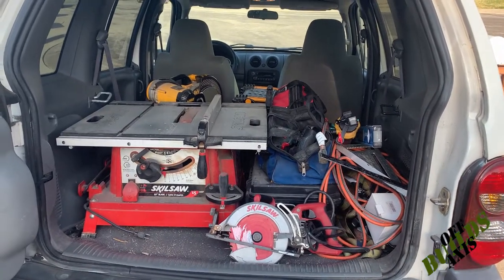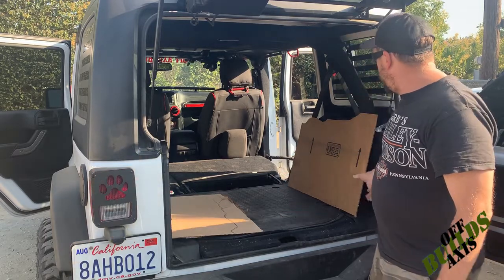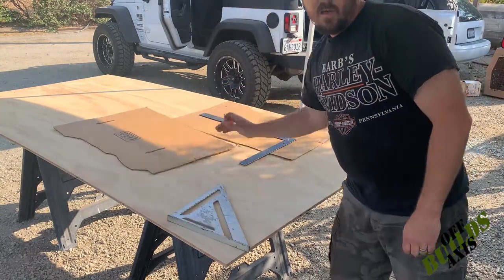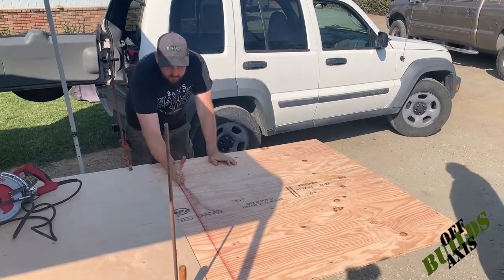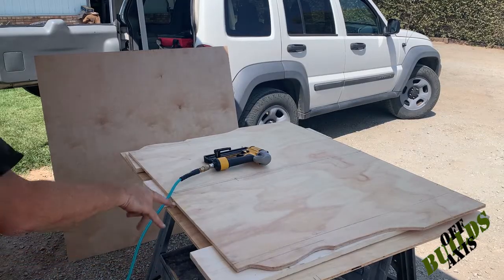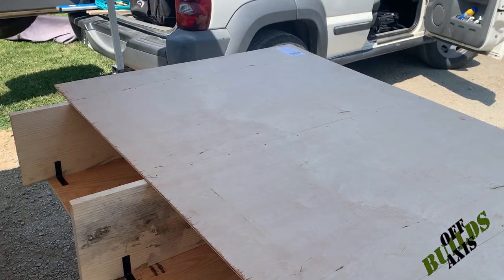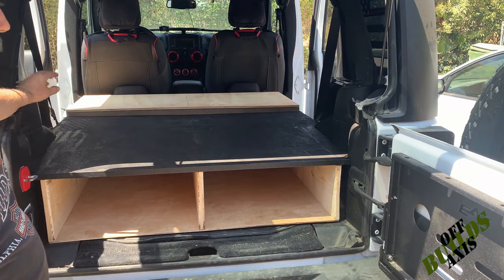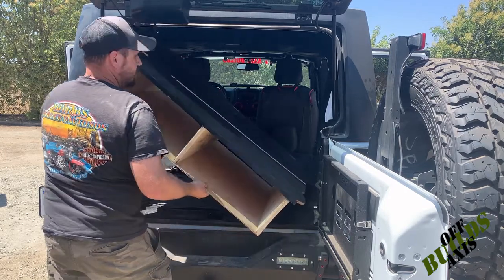Jeep shelve for a 2017 wrangler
OFF Axis Builds is a participant in the Amazon Services LLC Associates Program, an affiliate advertising program designed to provide a means for sites to earn advertising fees by advertising and linking to Amazon.com.